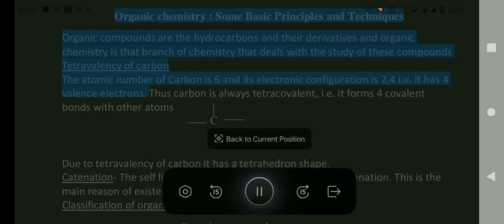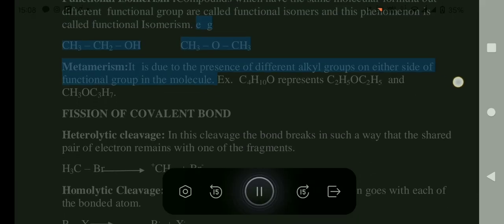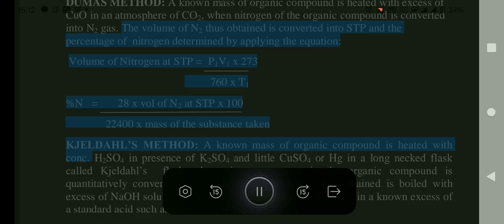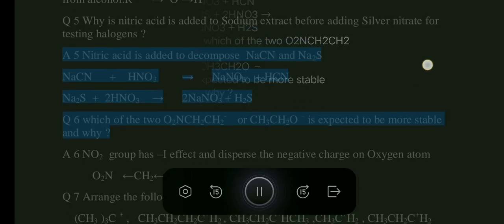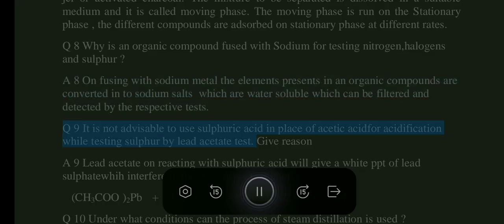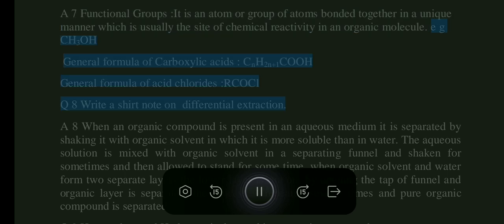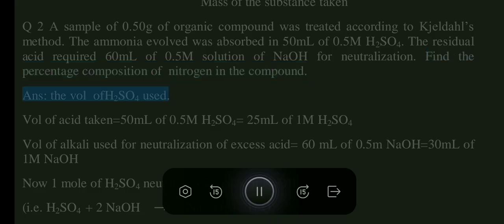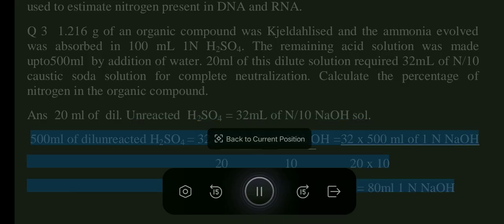Class 11 chemistry Some basic principles